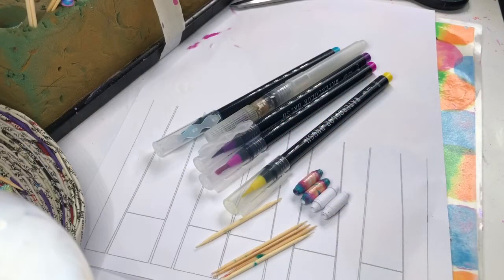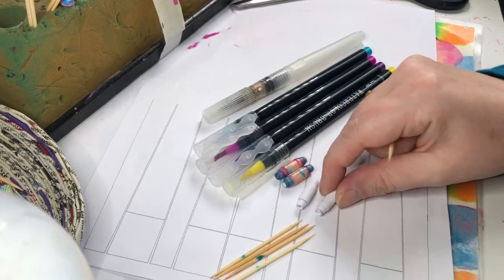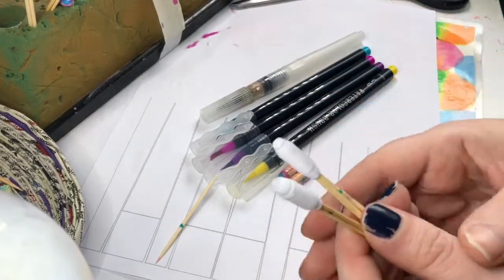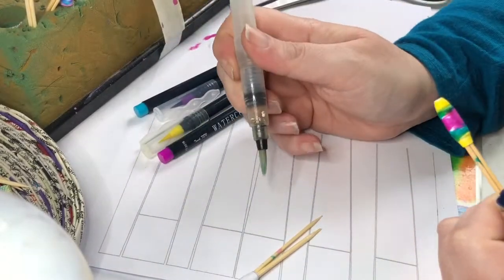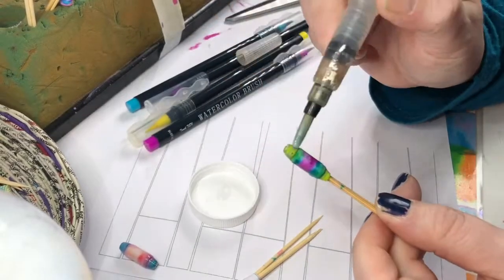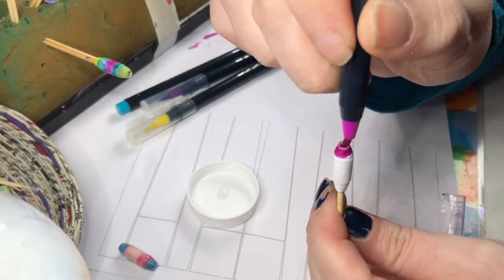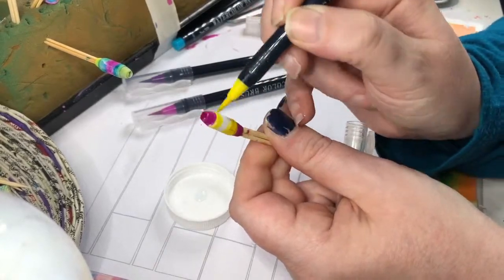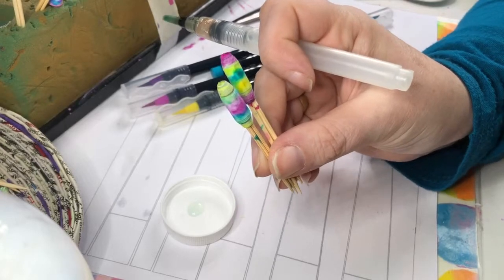Painted Paper Beads - Part 2 - How to make paper Beads with Squeakerchimp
SIGN UP FOR OUR NEWSLETTER AND GET A 10% VOUCHER TO USE RIGHT AWAY

Hello,

Welcome to another Squeakerchimp Tutorial. For this paper bead tutorial, I have broken it down into 3 parts. This is part 2 where I show you how to paint your beads using watercolour pens.

Below I have listed nearly all the supplies I have used. All were purchased from Amazon so they are easily available.
Vallejo Gloss Acrylic Varnish
Watercolour Pens
Paper Bead Rollers
Moonshine Nail Powders
Paint Brushes

and we ship WORLDWIDE!